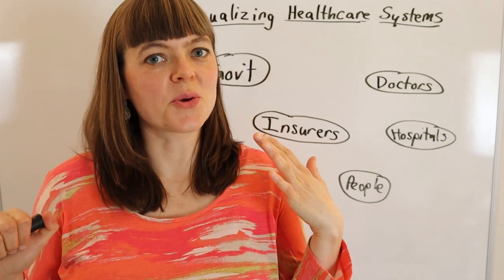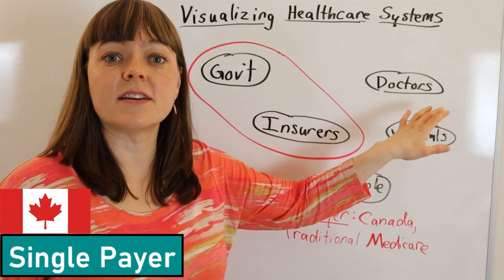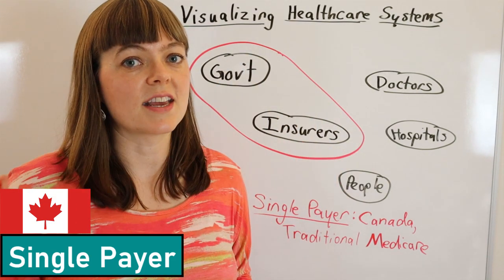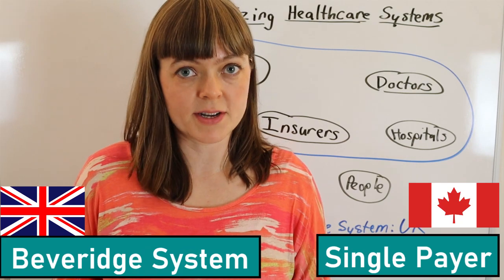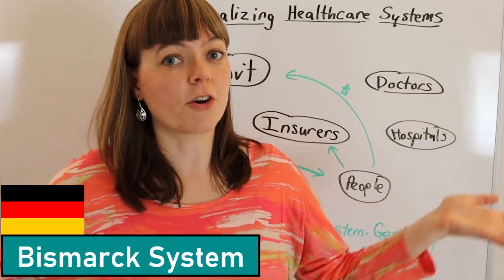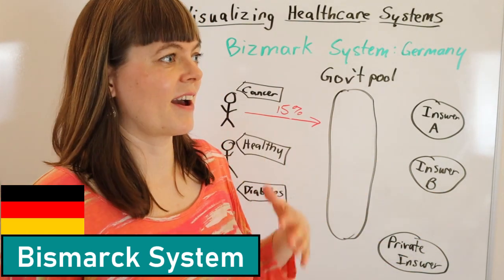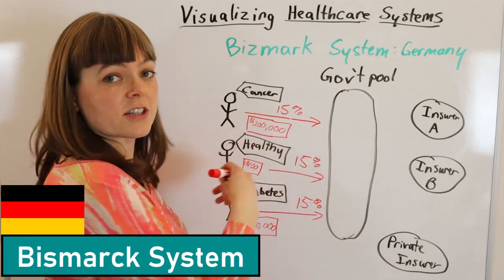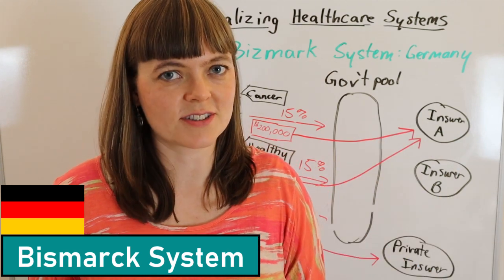Healthcare System Comparison: Canada v. UK v. Germany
This video compares three classic health care systems: The Single Payer Health Care System (Canada / Traditional Medicare), the Beveridge Health Care System, (United Kingdom / Veterans Affairs), and the Bismarck Health Care System (Germany / Medicare Advantage). This video provides a way of visualizing the difference, and explains each one.

0:00 - Overview
1:08 - Single Payer / Canada / Traditional Medicare
3:17 - Beveridge System / UK / Veterans Affairs
6:02 - Bismarck System / Germany / Medicare Advantage